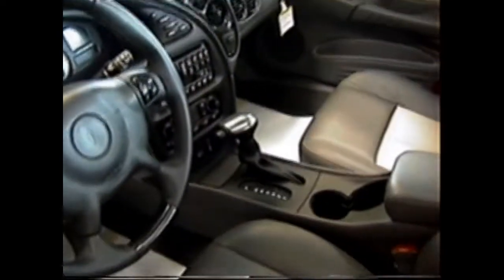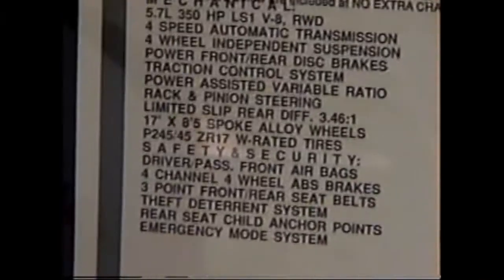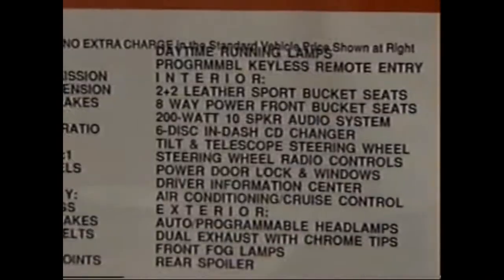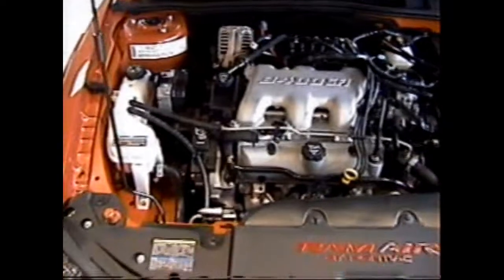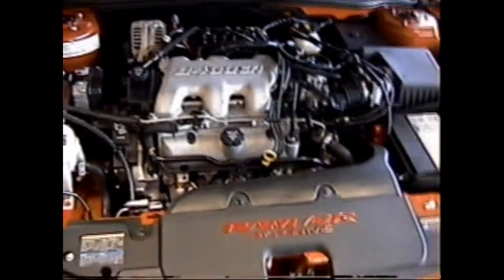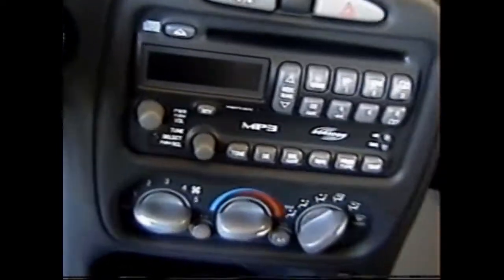MV 4 - "A Look Inside Of The Pontiac Showroom In 2004"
In today's Vlog, we travel back to good ole 2004 and visit a Pontiac showroom where we look at a new 2004 Pontiac GTO, a 2004 Pontiac Bonneville GXP and a 2004 Pontiac Grand Am GT.